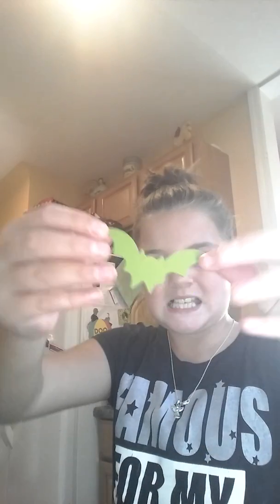There's a bat in my ice cream😲💩✌